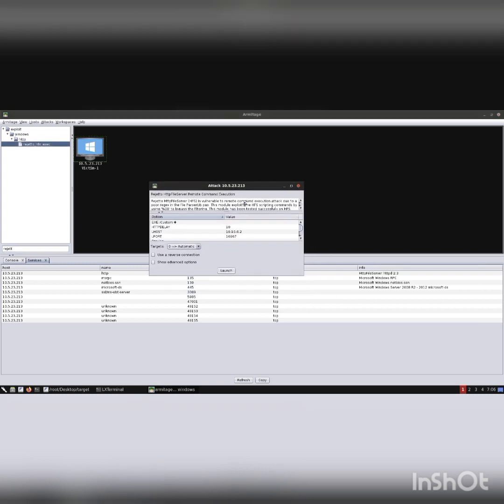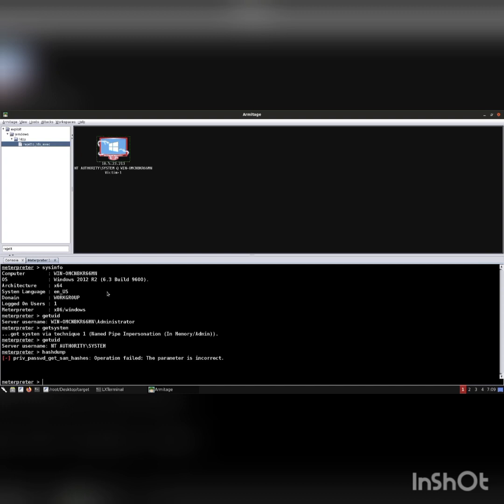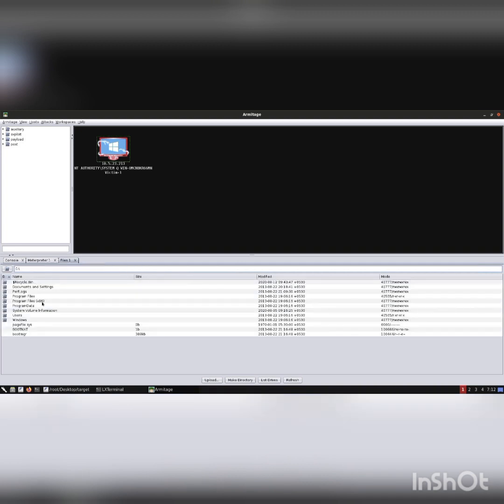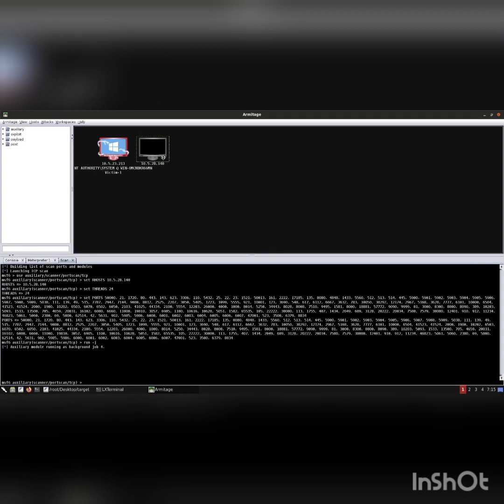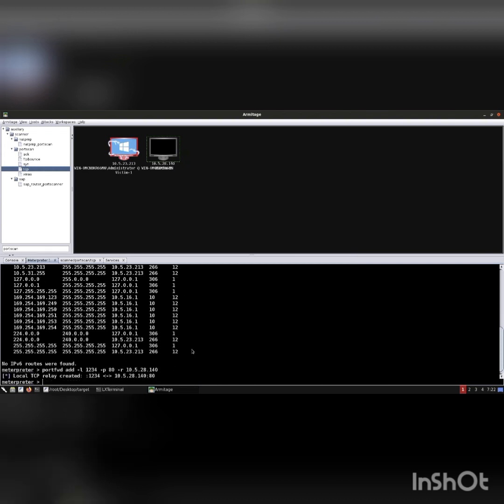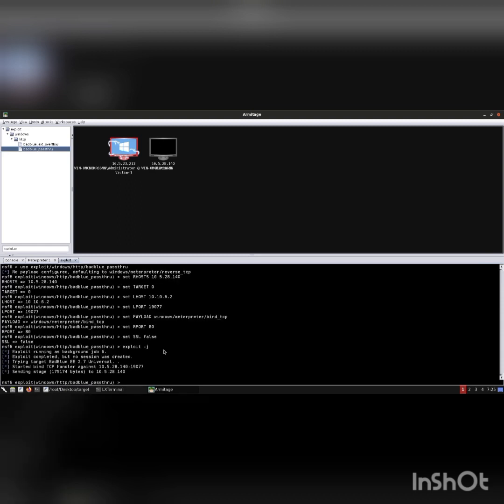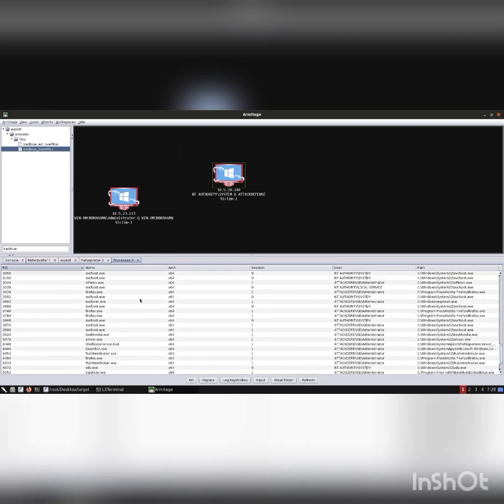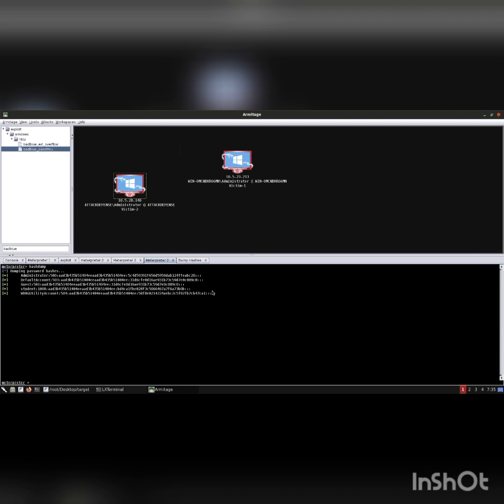Exploitation & Post Exploitation With Armitage(ONLY FOR EDUCATIONAL PURPOSES)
Exploitation & Post Exploitation With Armitage

Armitage is a graphical user interface(GUI) for
the Metasploit Framework.
It automates alarge number of the tasks involved in exploiting a vulnerability, such as identifying
potential targets, generating payloads, and
managing post-exploitation activities.